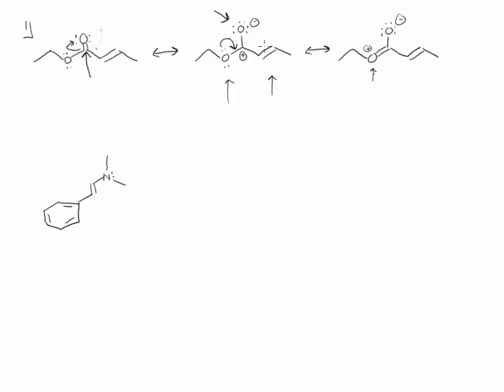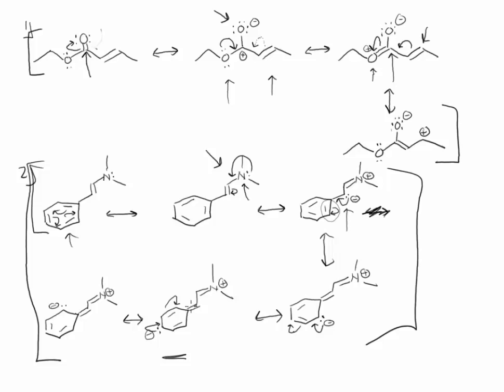Resonance Practice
Here is some practice drawing resonance structures, using the 5 resonance patterns. These videos were created as a supplement to the textbook "Organic Chemistry" by David Klein.  If you use a different textbook, you will probably still find these useful, but if you  notice any differences you should consult with your instructor.